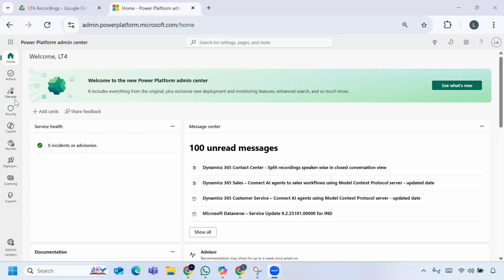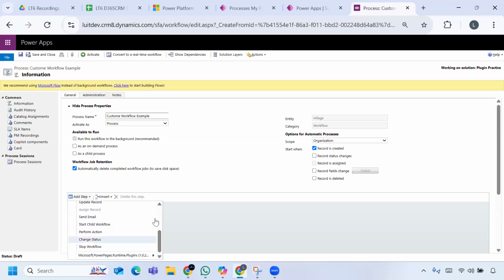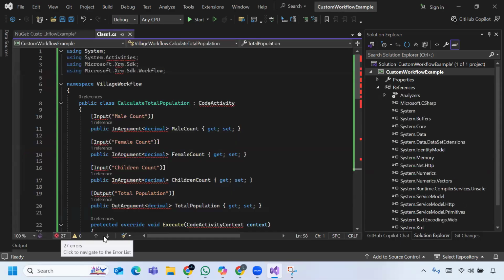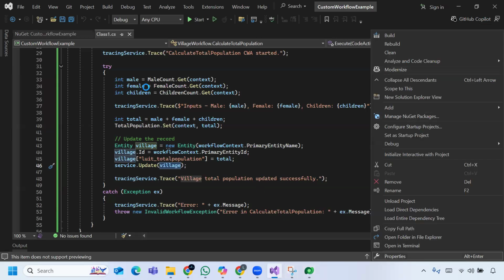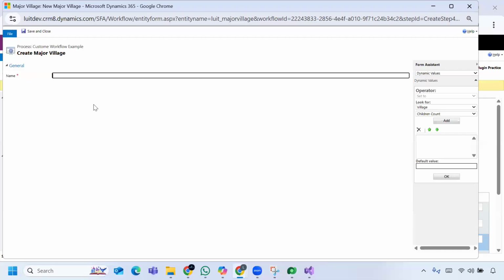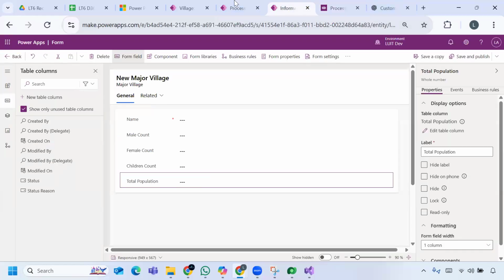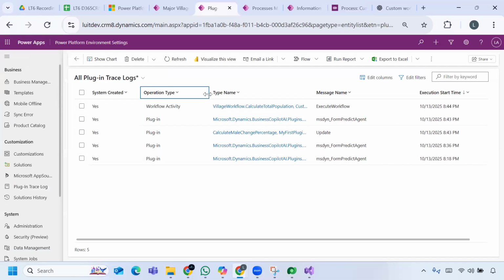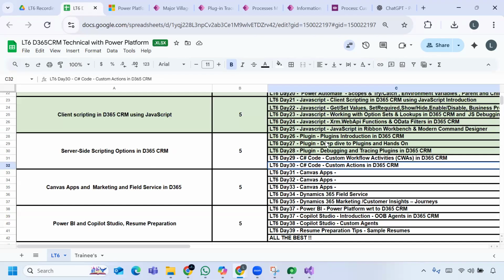Day 29 - C# Code - Custom Workflow Activities CWAs in D365 CRM